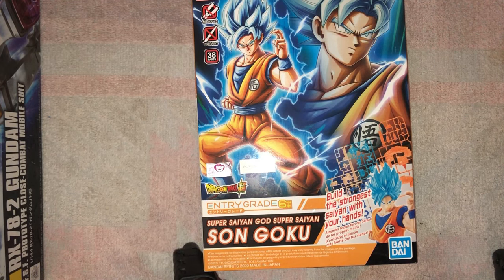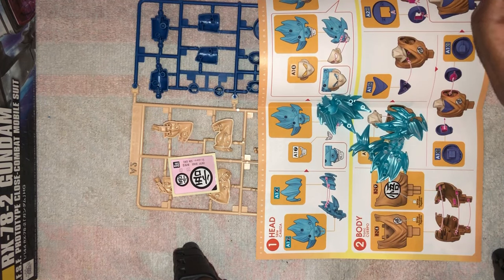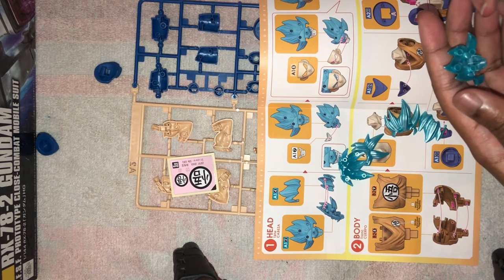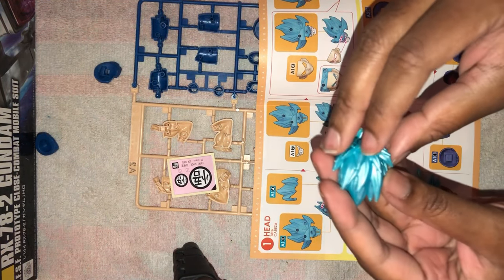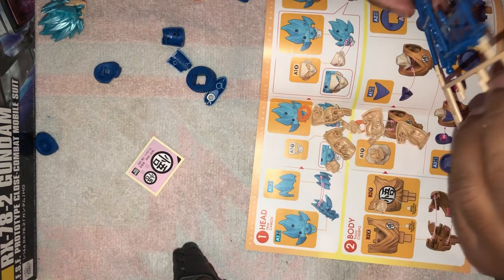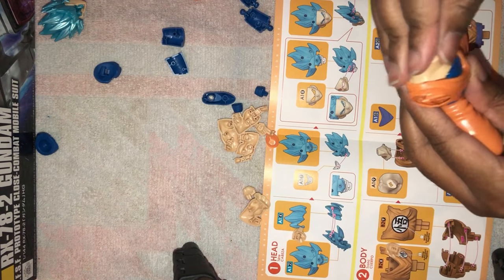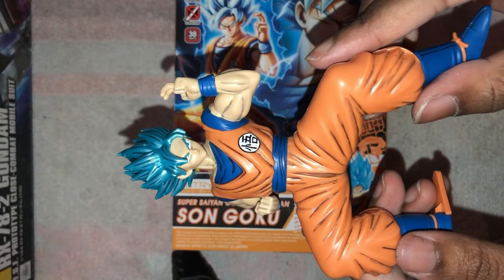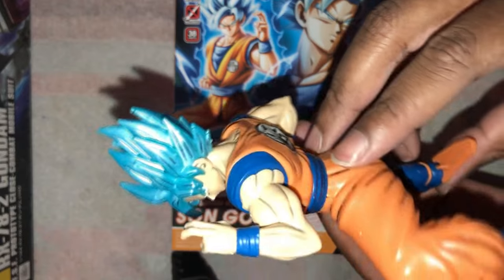Building Dragon Ball Super Entry Grade SSGSS Son Goku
So I Decided To Build Dragon Ball Super Entry Grade SSGSS Son Goku